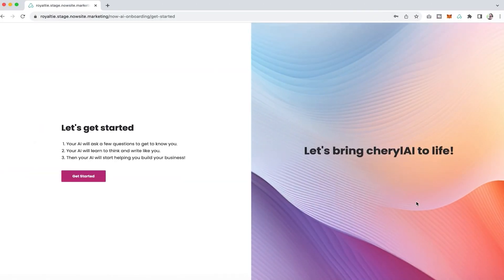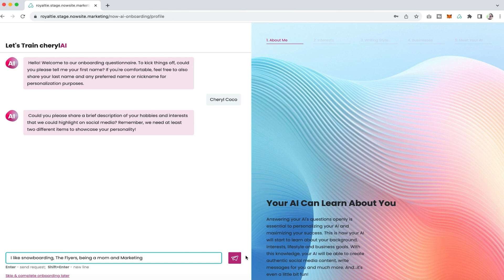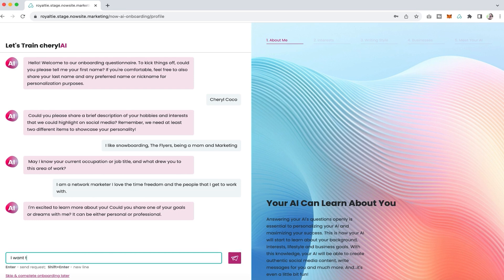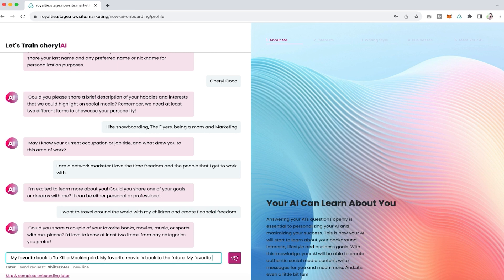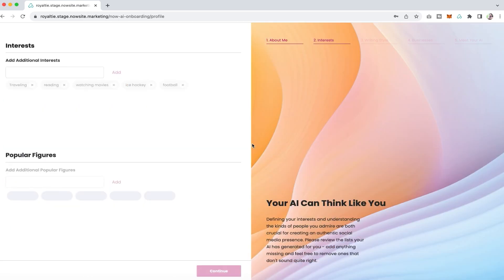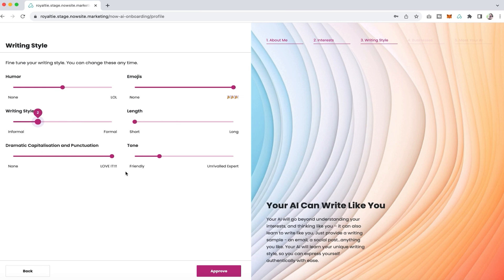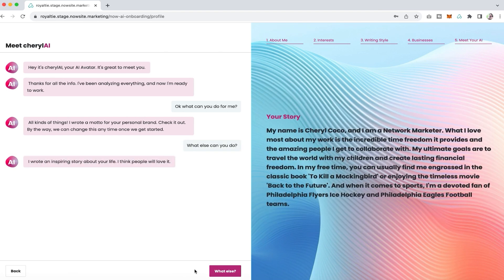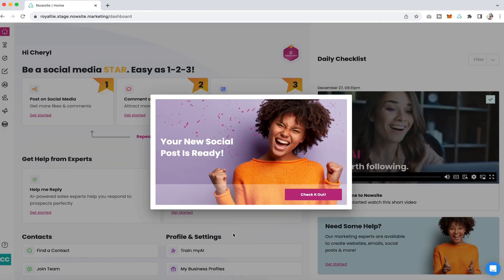Onboarding - MyAI Will Learn To Think and Write Like You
"🚀 Welcome to the Nowsite Onboarding Series: Episode 1 - ""Unlocking the Power of myAI in Under 5 Minutes"" 🚀

In this lightning-fast episode, we're about to show you the magic of myAI! Have you ever wished for an AI that thinks, writes, and sounds just like you? Well, get ready for a revolutionary experience because it takes less than 5 minutes!

Join us as we embark on the onboarding journey that will teach your myAI to think and write with your unique style and voice in record time. From setting up your AI companion to fine-tuning its understanding of your personality, this episode is your key to unlocking the full potential of myAI, and it's all done in just a few minutes.

Here's what you'll discover:

🧠 Rapid Training: Learn how to mold your myAI's thought process to mirror your own in no time at all.

📝 Speedy Writing: Watch as we demonstrate how to train your AI to write in your distinctive style in a matter of minutes.

🗣️ Instant Authenticity: Explore the fascinating process of making your AI sound just like you in under 5 minutes.

Get ready to witness the transformation as myAI evolves to become your ultimate social media companion in record time. Whether you're a tech enthusiast or someone who prefers efficiency, this episode caters to all skill levels and time constraints.

Don't miss out on this game-changing journey to create a bond with your AI that's truly one of a kind in less than 5 minutes. Click play and let's get started on this incredible adventure together!

Your AI journey begins here, and it's faster than you ever imagined! 🌟🤖📱"